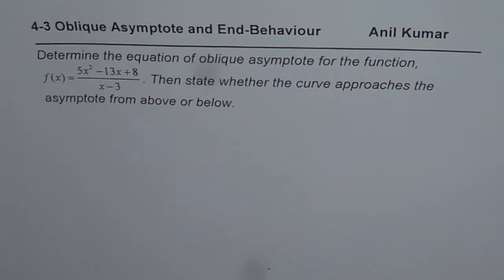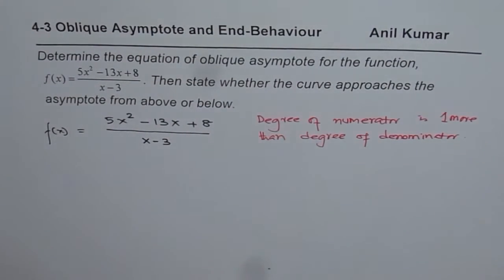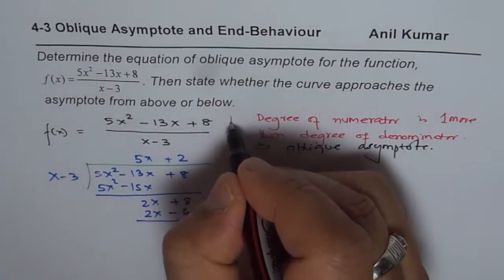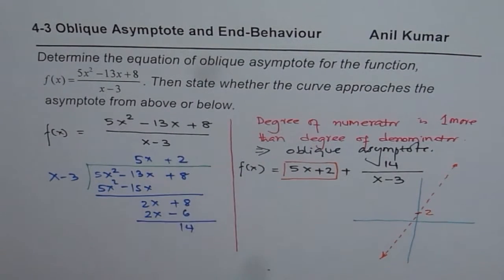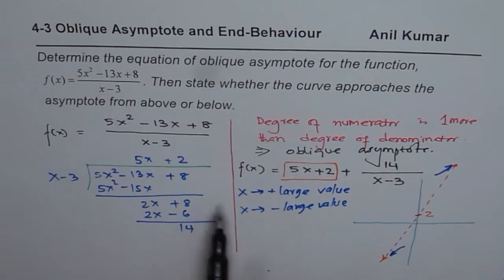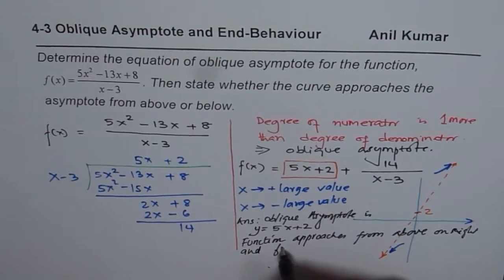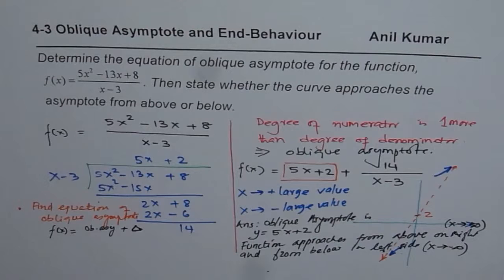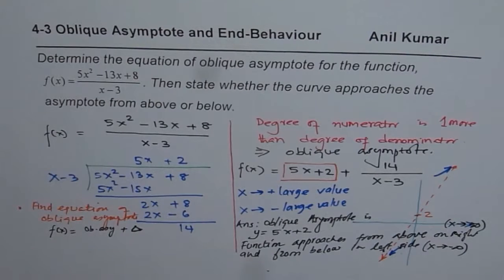Find Equation of Obliques Asymptote and Analyse End Behaviour of Curve